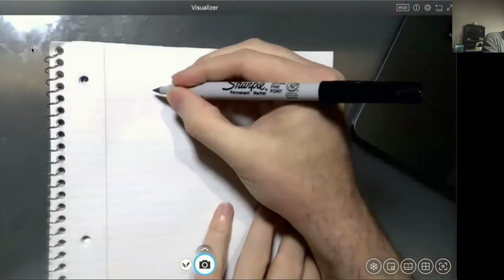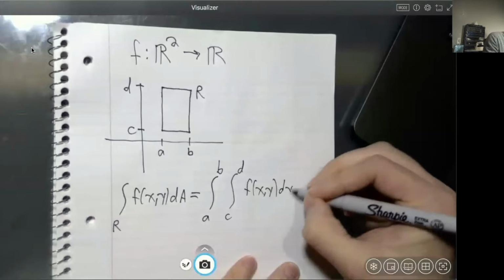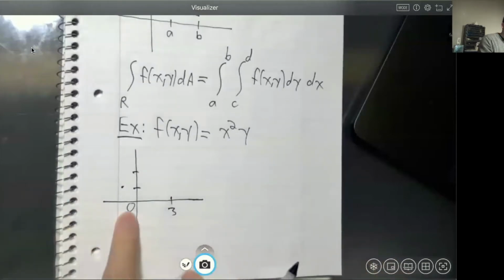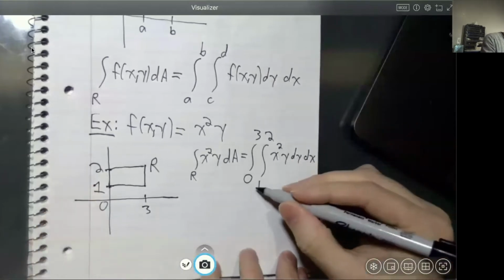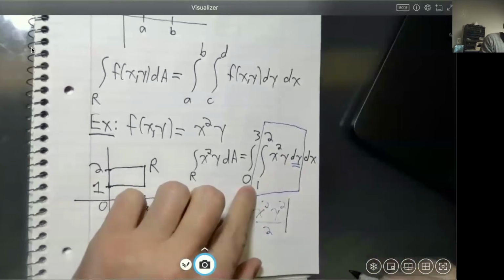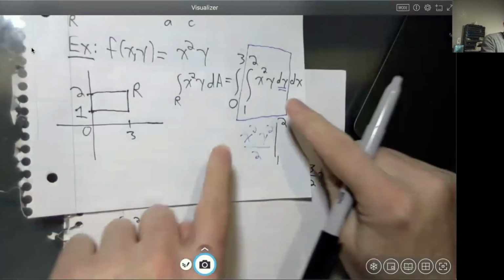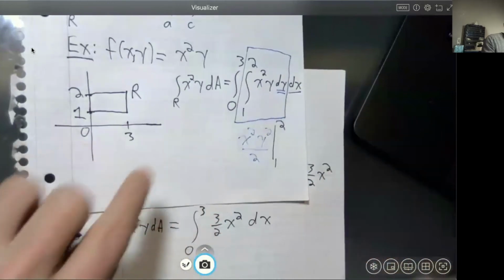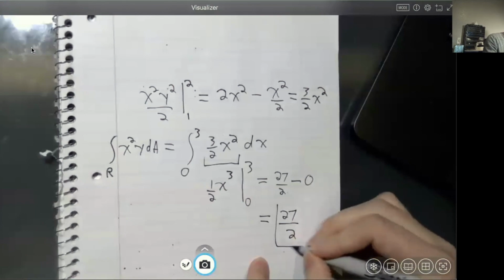Example of using Fubini's theorem to integrate a function over a rectangle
We integrate the function f(x,y) = x^2 y over a rectangle.